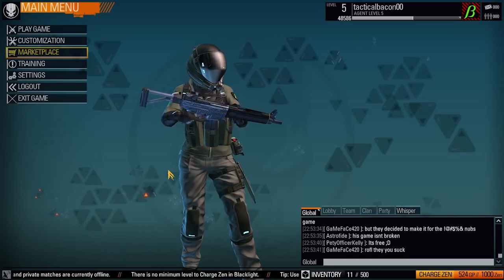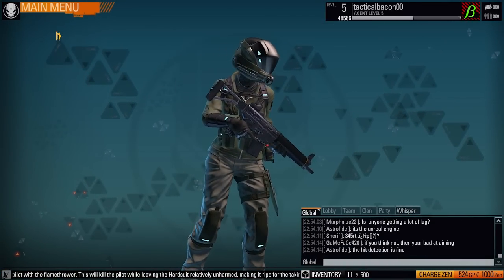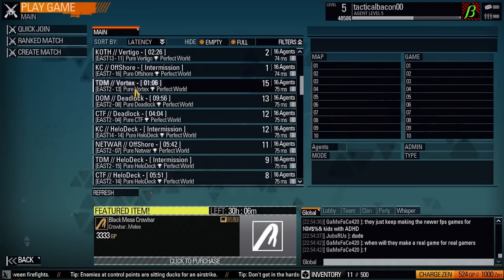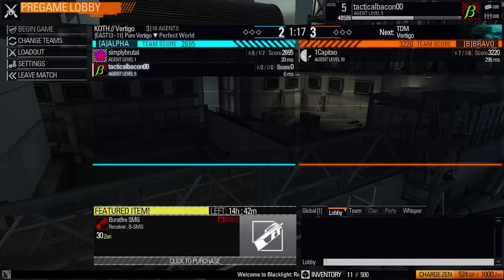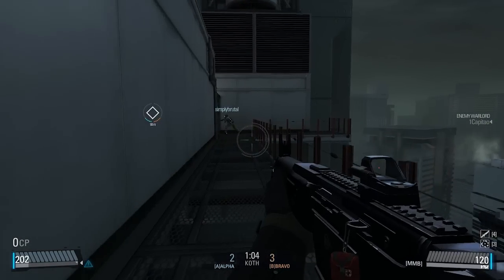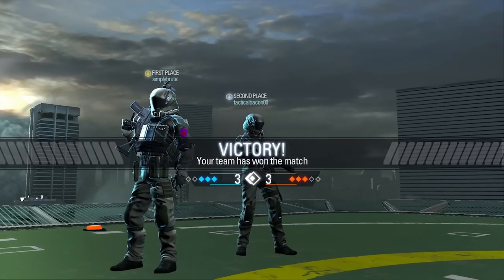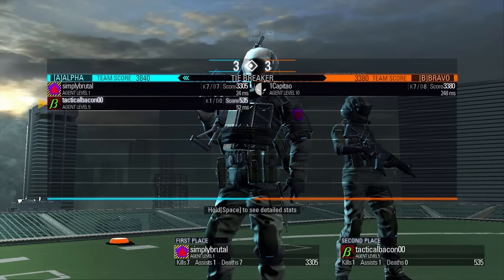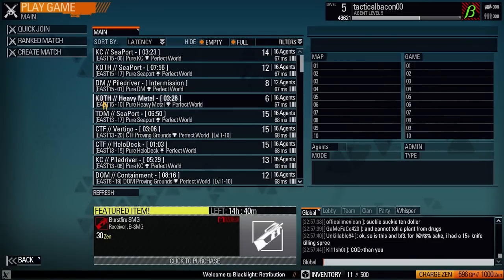Blacklight Retribution Quick GP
EDIT: As of 8/23/12, this method has been patched. sorry guys...
Just a small little exploit that I found. If you know of any faster methods, please leave them in the comments section below.